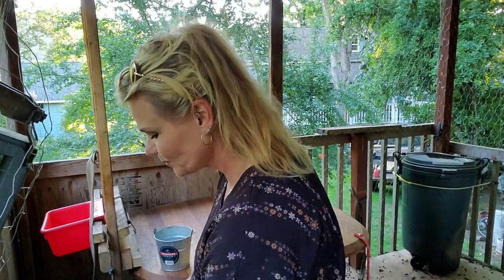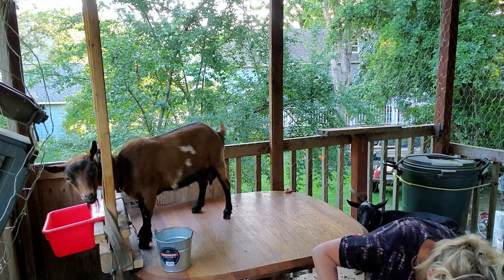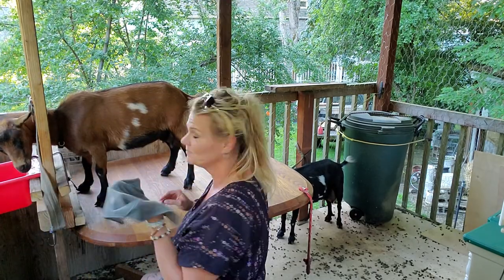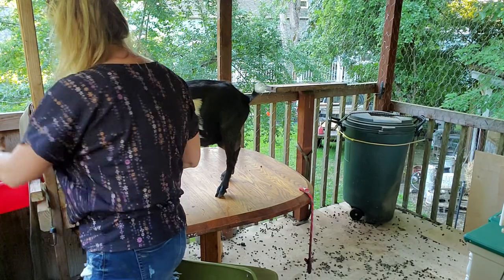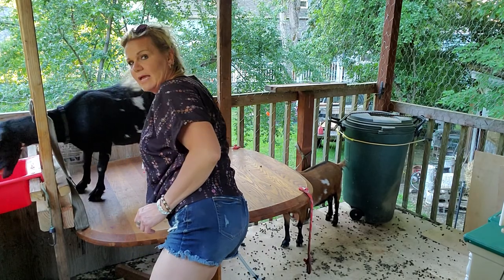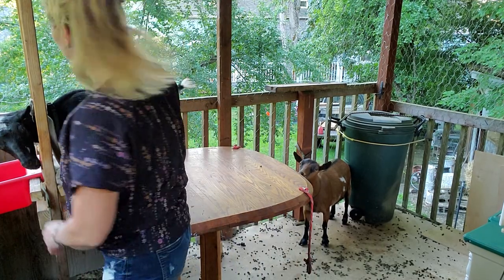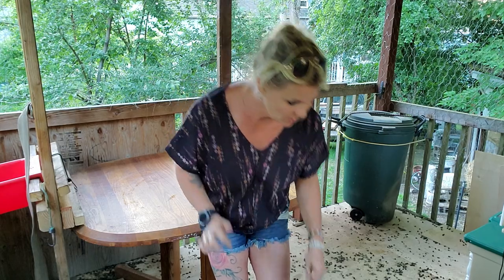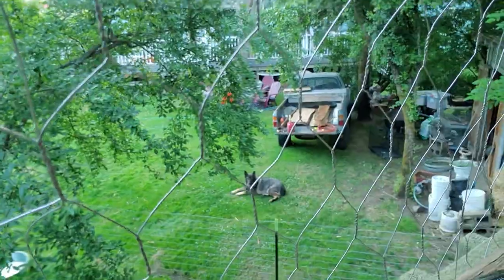Milking my Nigerian dwarf goats 101! See how easy it can be!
Yes I know,  I have dirt on my behind! lol you're welcome! I told ya,  I get dirty!
 Milking can be easy! I'm not perfect,  and things don't always go perfect,  but kindness always wins!
I use and automatic Goat milker.  It works best for me.  You should try and see what works best for you.  No judgment here if you don't like hand milking.
Good is so good to show me how the ways to information and people to help me on this journey! It's easier than you think!!
Tell me if you have any questions or suggestions! I'll be happy to listen!
May love, peace and blessings fill your heart xoxo